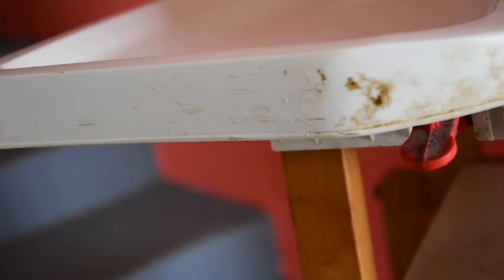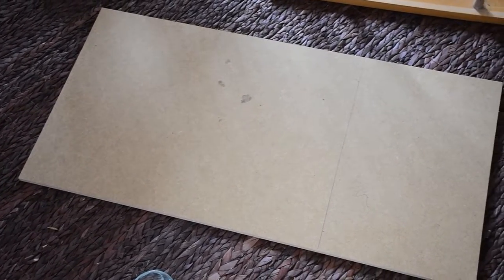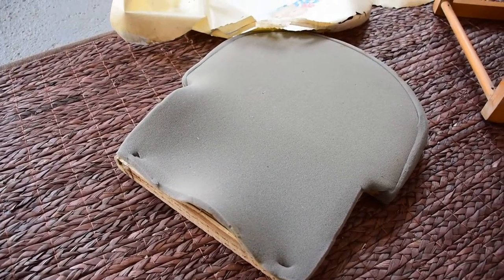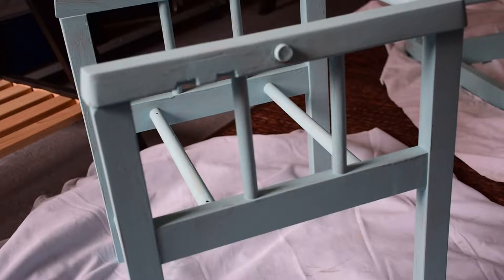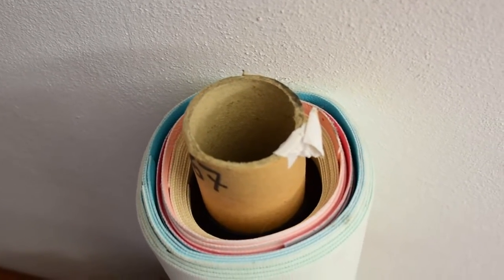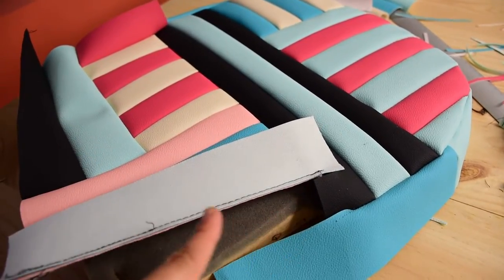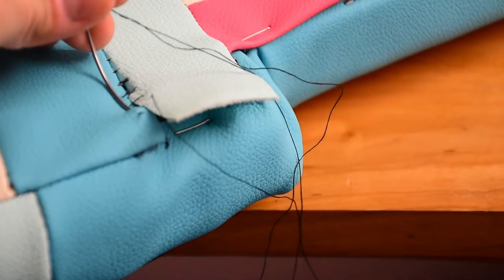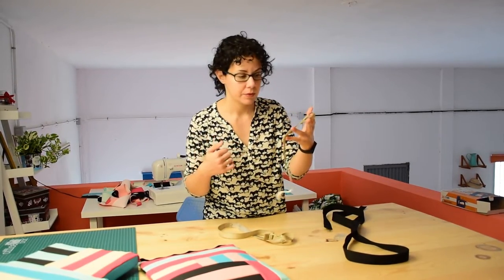High chair makeover.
I bought this high chair in Marketplace. It first caught my eye because it converts into a little table and chair for when he is older, so he can use it for longer.
It was in really bad shape.It was disgustingly dirty, the varnish looked terrible, the fabric was breaking and the harness was a mess; so it needed a complete makeover.
This DIY turned out to be more difficult than I thought at first, but I learnt a few new things in the process, like using an upholstery needle for the first time.
I enjoyed the process and I’m sure if I had a second one to makeover, it would turn out almost perfect!